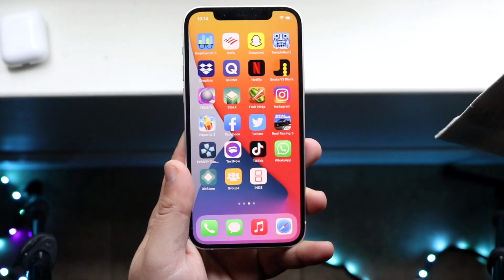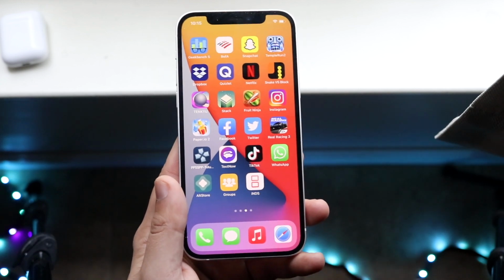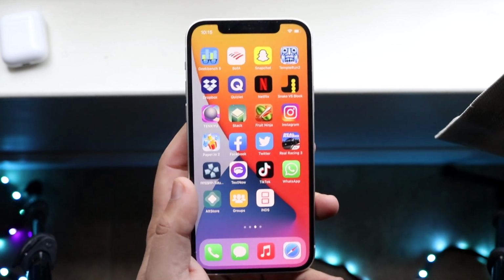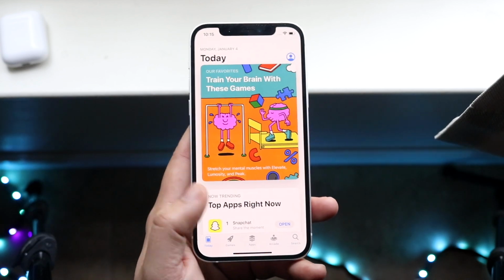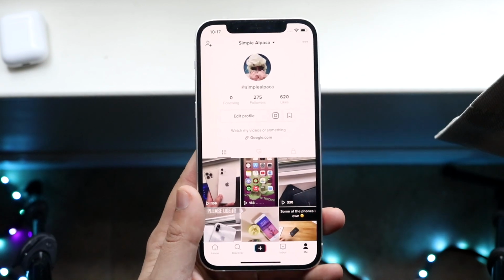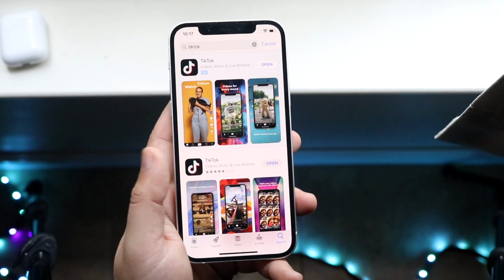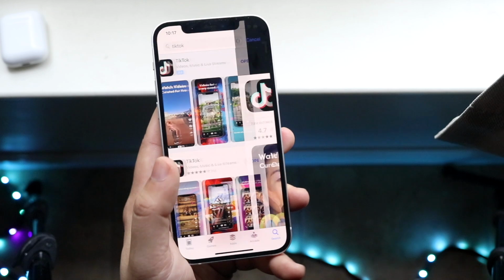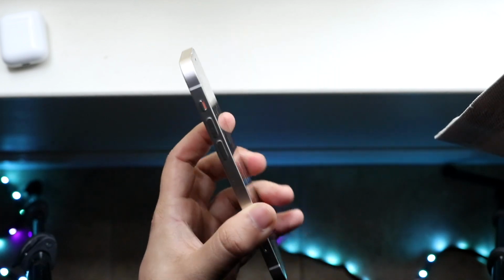How To Fix TikTok Not Working / Loading! (2021)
Here is exactly How To Fix TikTok Not Working / Loading! (2021)